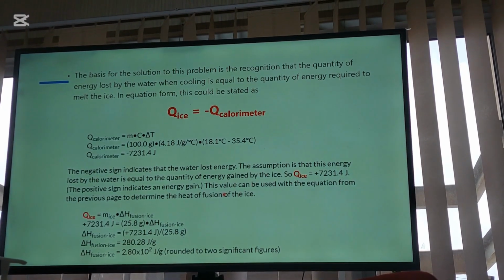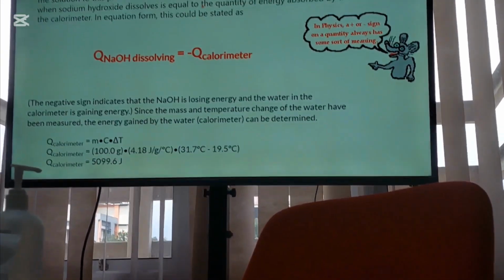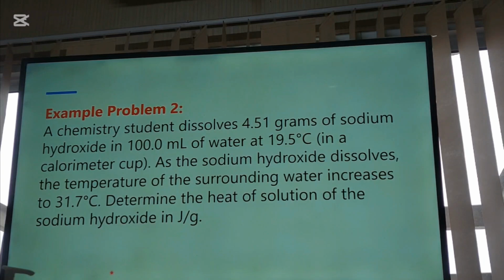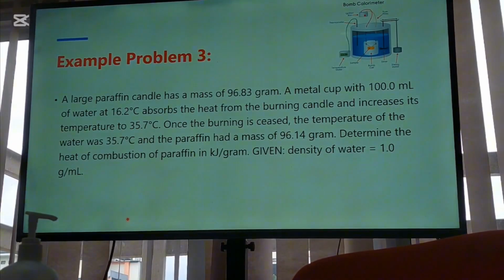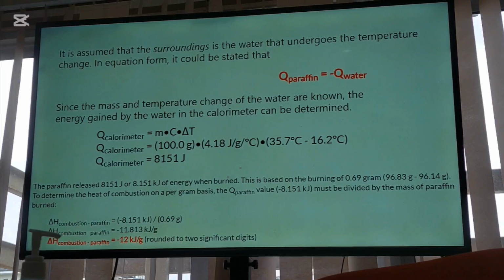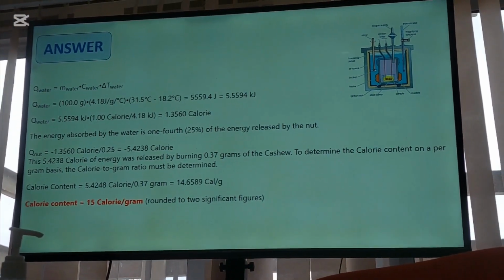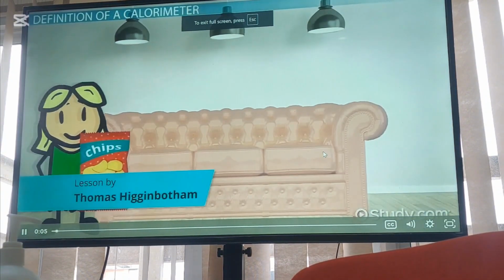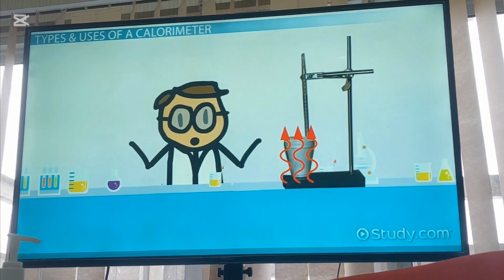Physics calorimeter (black principle)